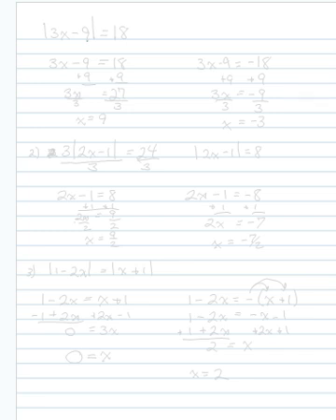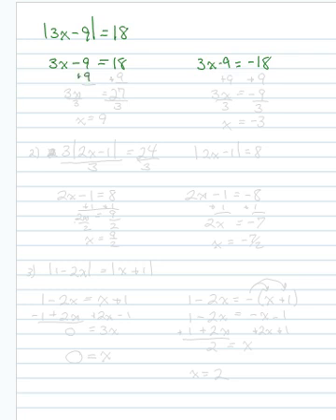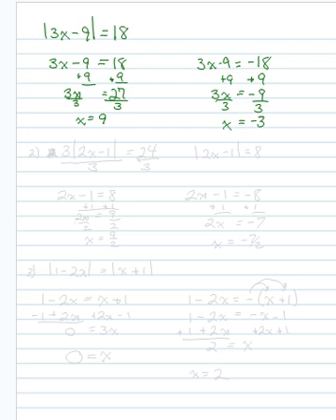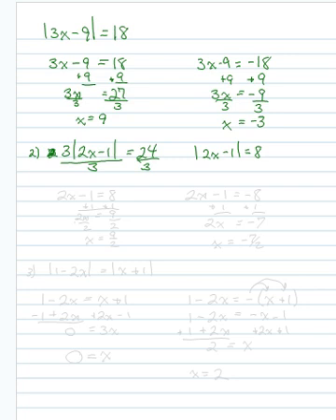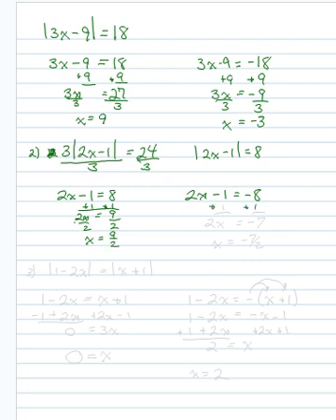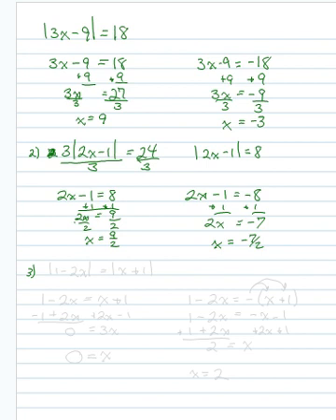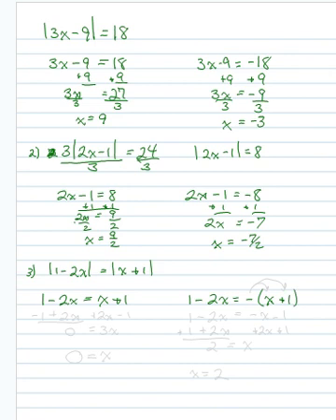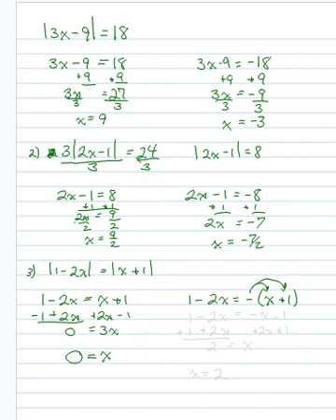Solving Absolute Value Equations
In this video we look at solving 3 absolute value equations.